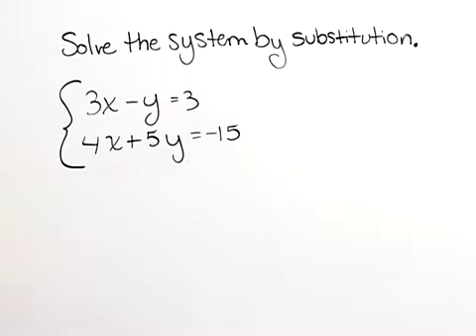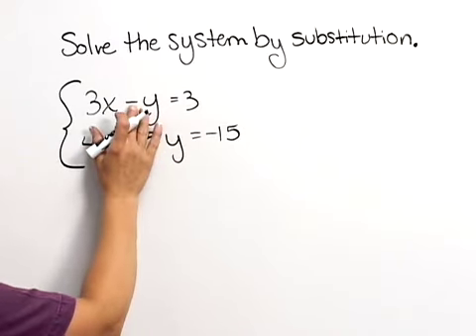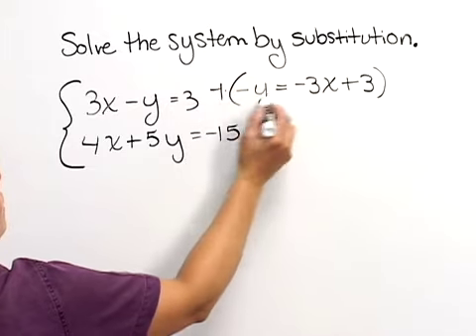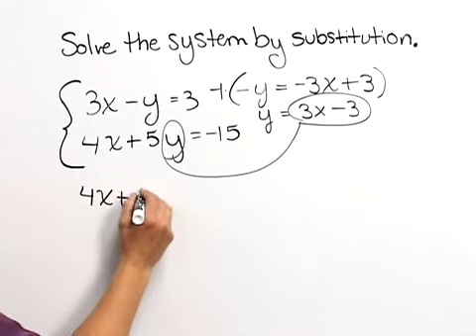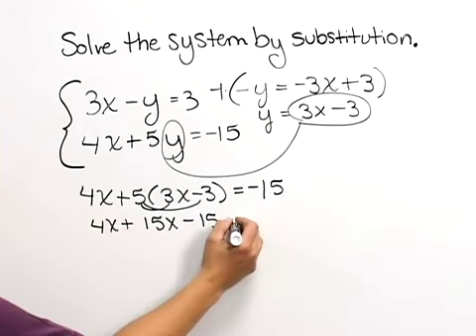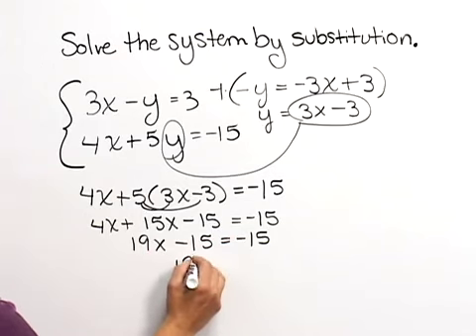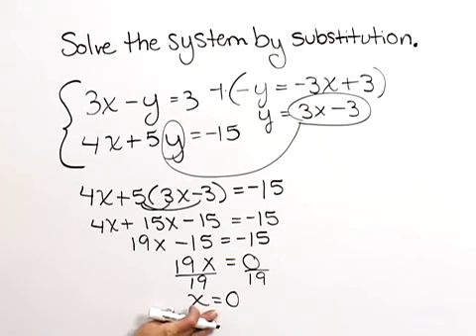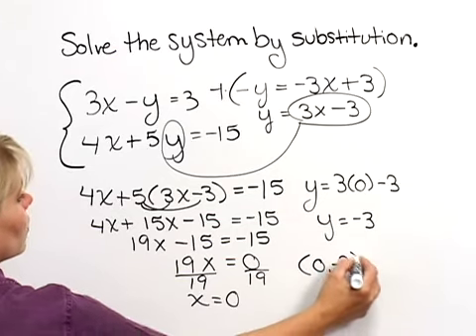Sullivan Elementary Algebra Ch 4 Video 7